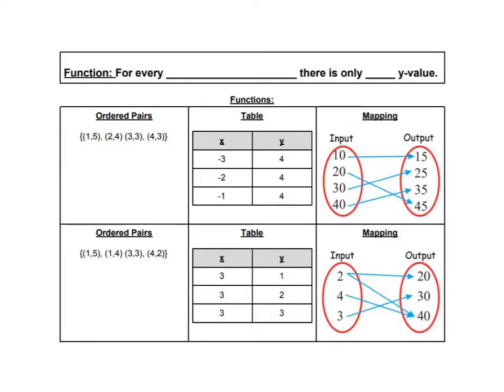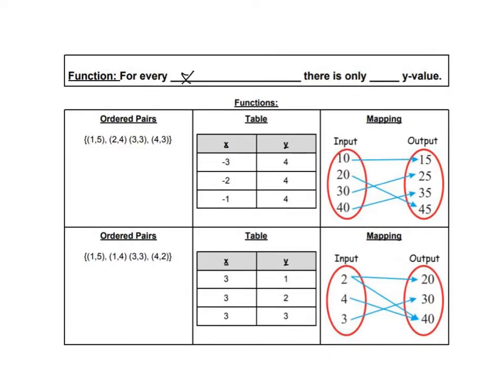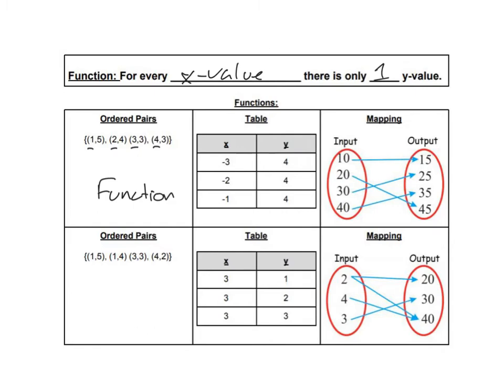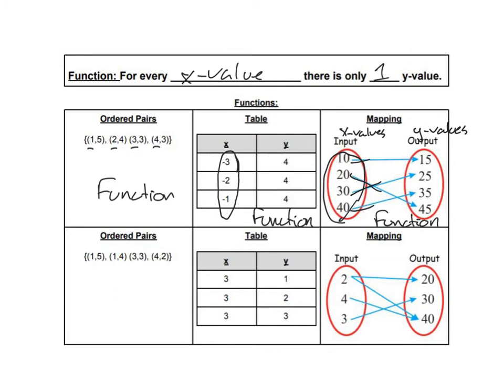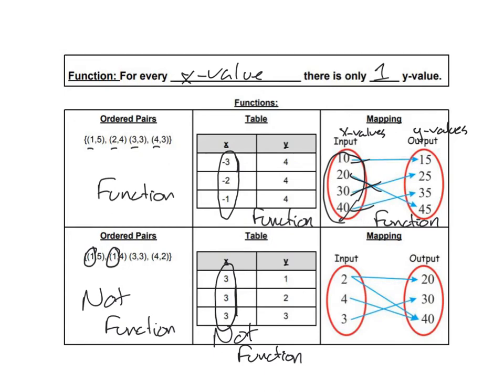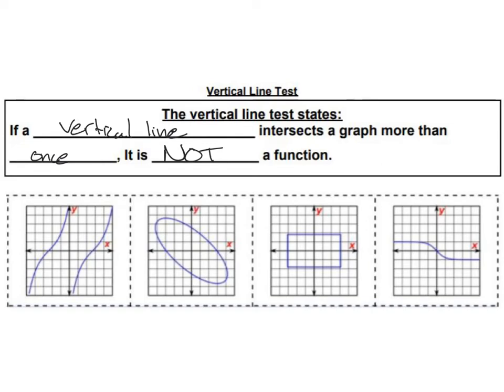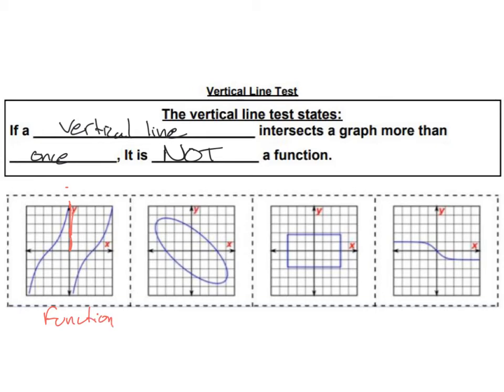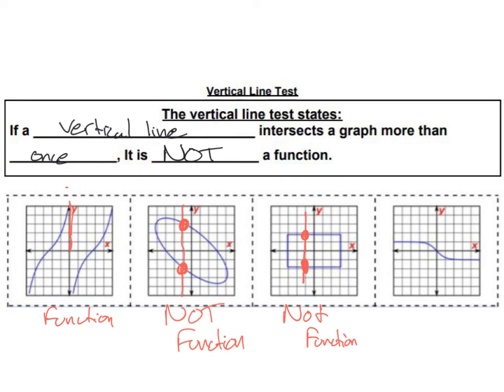Unit 3.3B-Functions, Domain & Range